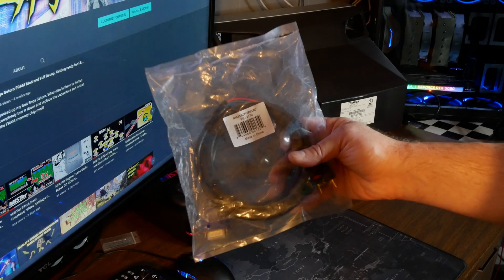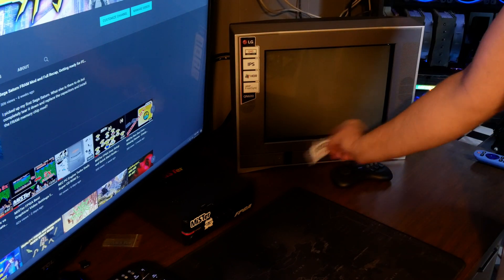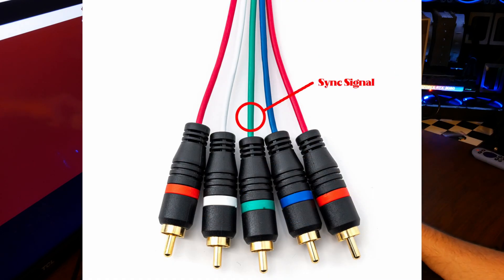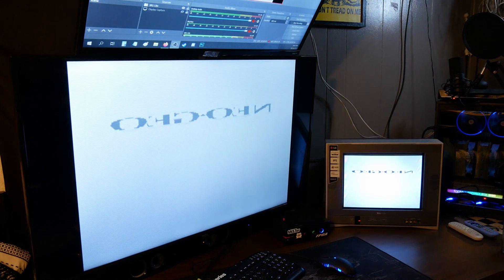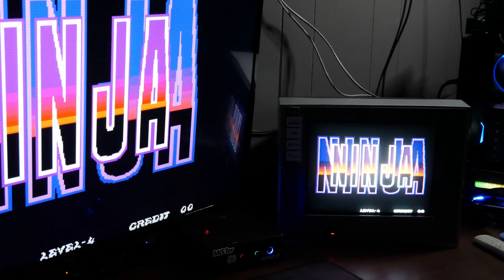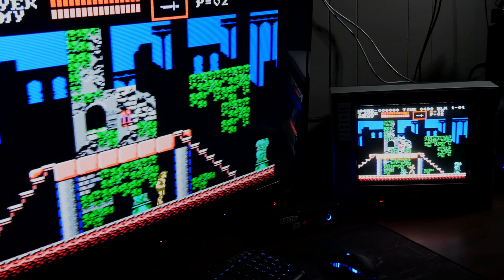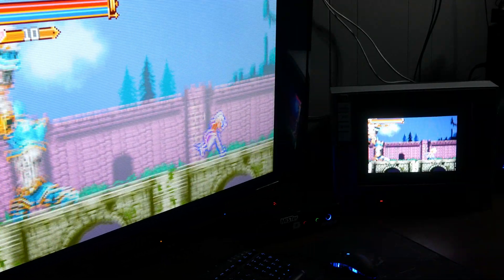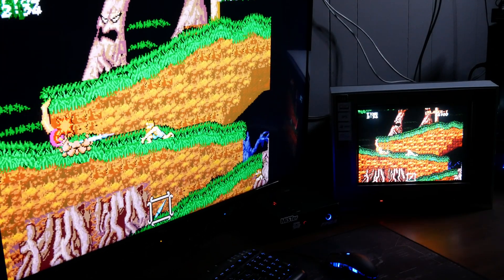MiSTer FPGA CRT YPbPr Component Analog ... How to connect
In this video I show how to connect mister to a crt tv using db15/ vga to component /YPbPr cables. I ran across a sync issue concerning "sync on green" and show how I resolved it.